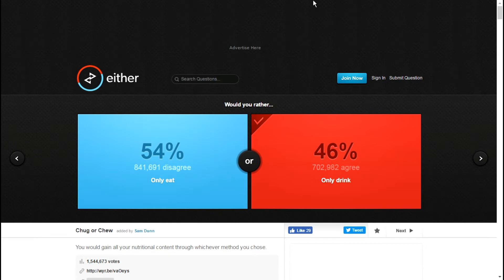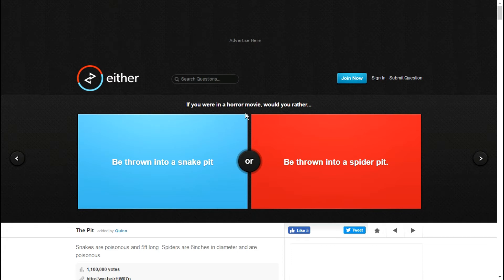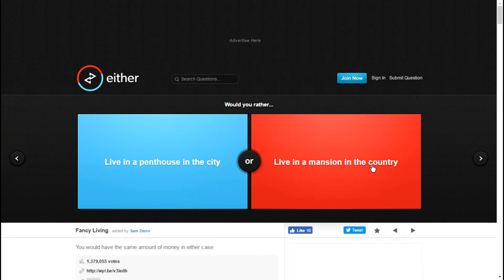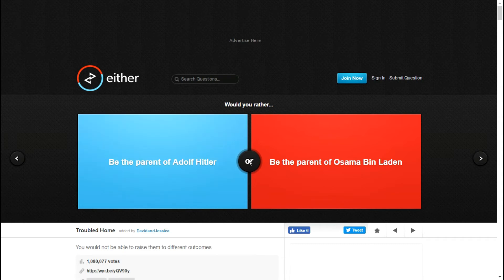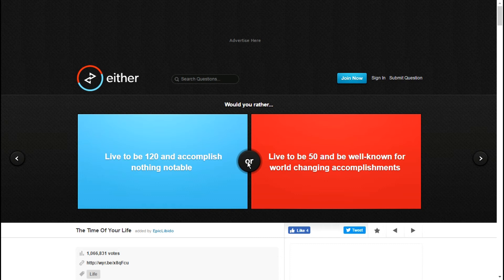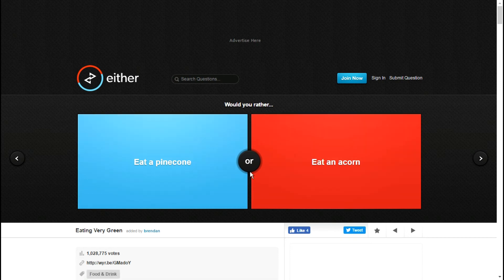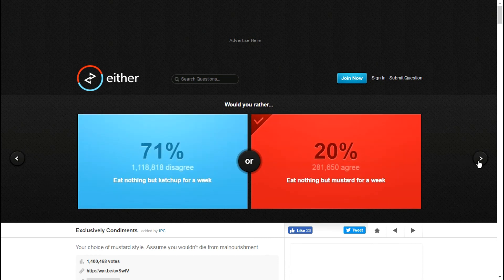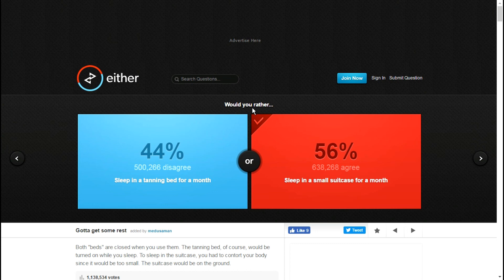Stockholm Syndrome?(Would you rather 5)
Would you Rather is a pretty self explanatory game of choice
in which you are given 2 options and you choose the one you prefer
such as